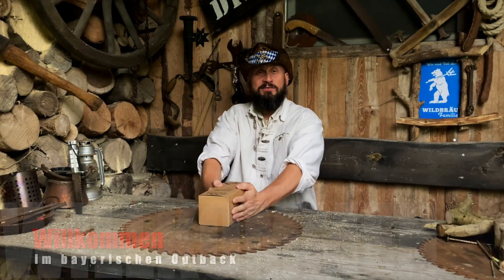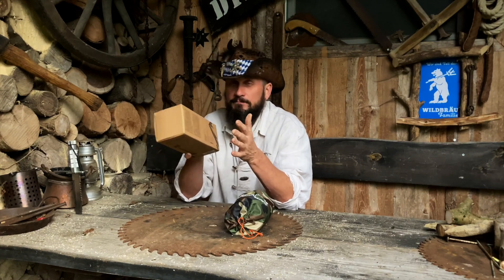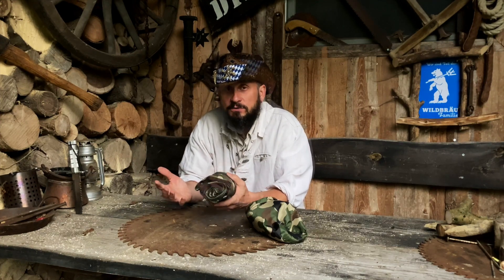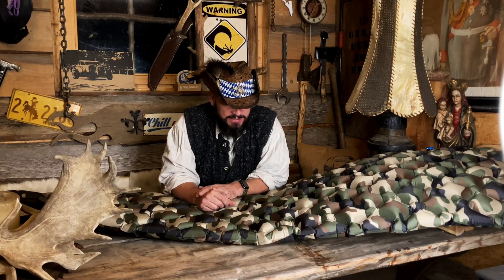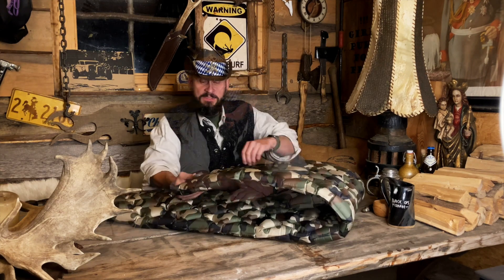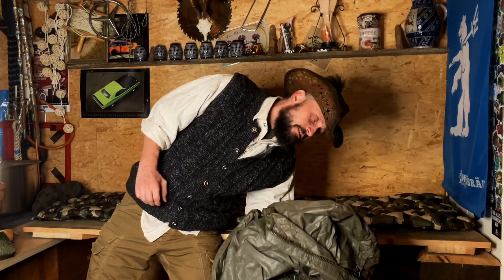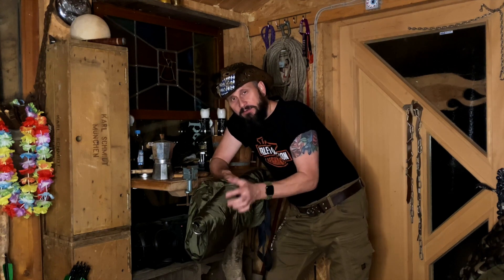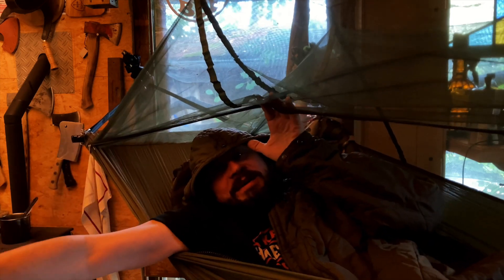Leichtgewicht von Alpenwert, Camouflage Isomatten Test, Günstigste und Beste Isomatte?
Leichtgewicht Isomatten Test  von Alpenwert

🏴‍☠️Werbung🏴‍☠️
Hier gehts zur Isomatte von ALPENWERT

Bei den folgenden Links handelt es sich um Affiliate Links, wenn Ihr mich unterstützen wollt, stöbert ein bisschen durch Amazon, bestellt was hübsches, das kostet euch nicht mehr und ich freue mich darüber!

Interessante Artikel auch von mir getestet:

HITX® Zwille Steinschleuder Alpha - Schleuder Zwille mit 100 Stahlkugeln und Bundle Set

HITX® Steinschleuder Gummi Stark | 10 Stück  OTT & TTF

HITX® Steinschleuder Munition - Biologisch Abbaubar - 8,5mm, 150/500/1000/3000 Stück

ANDANDA Arbeitsstiefel, SRC pannensicher, metallfrei, Anti-Smashing, elektrische Isolierung, gegen Säure und Laugen, rutschfeste Sicherheitsstiefel für Bau, Herstellung, Bergbau, Militär

Petromax Loki 2

El fuego Sierra

El fuego Arizona(Der große Bruder!!)

DeWalt Akkuschrauber mein Liebling!

Japanische Zugsäge

Festool Stichsäge

Petromax Schmiedeeiserne Pfanne

Ein herzliches Dankeschön an euch alle denn ohne euch wäre das hier nicht möglich!￼

Ich steh einfach auf diese Sachen und man soll sich ja gegenseitig immer ein bisschen unterstützen, Gell!!😊

In diesem Sinne:
Kauft’s koa Glump, dann müsst’s weniger wegschmeißen!